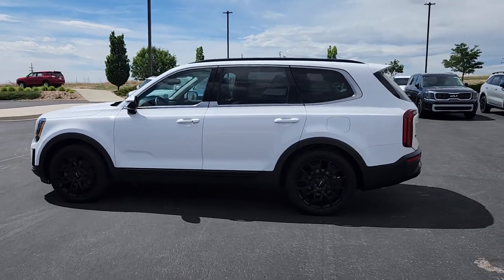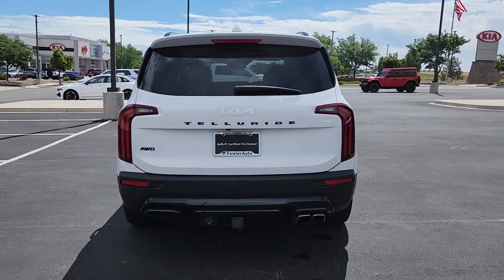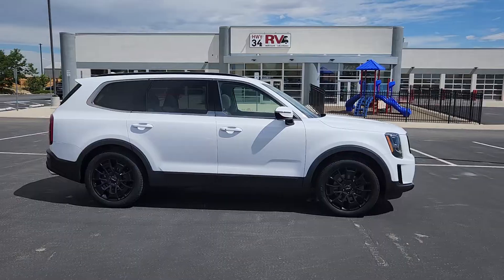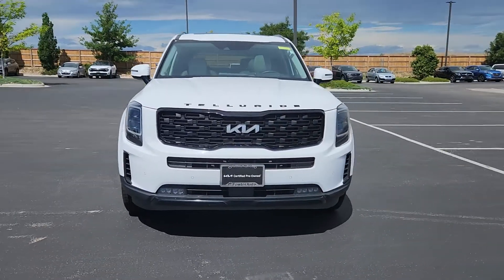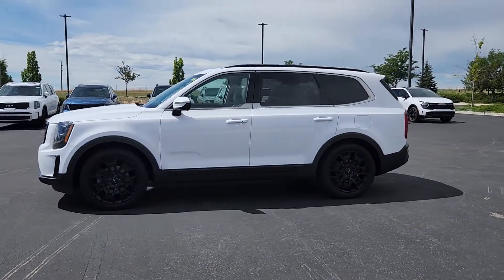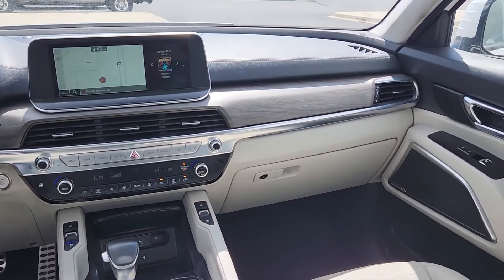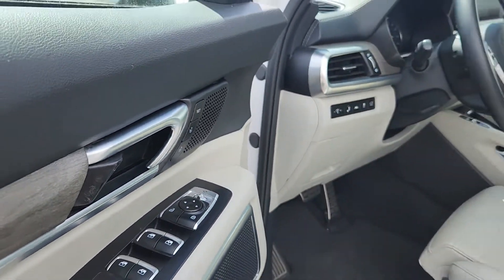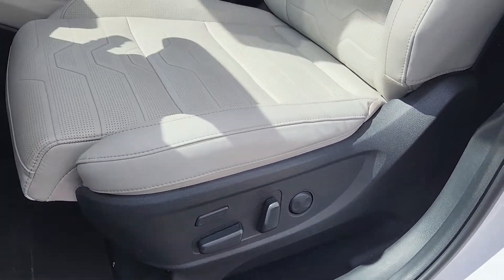2022 Kia Telluride SX Windsor, Ft Collins, Greeley, Loveland, Longmont CO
Pre-Owned 2022 Kia Telluride SX available at Fowler Kia of Windsor located in 1111 Southgate Dr, Windsor, CO, 80550.
Stock#: PW00045 - VIN#: 5XYP5DHC9NG234466

Please mention the stock# PW00045 when you contact the dealership for this vehicle.

You will love the features of this   2022  Kia Telluride.  Here's a capable and stylish Kia Telluride that's spacious, comfortable, and loaded with standard features. This tech-rich midsize 3-row SUV leverages driver assistance, powerful performance, and premium amenities to make your in-town and off-road adventures all they can be.  The following are some of this vehicles highlighted options: Heated Steering Wheel